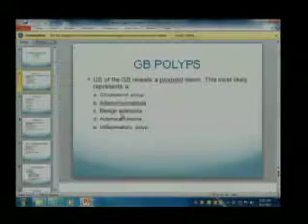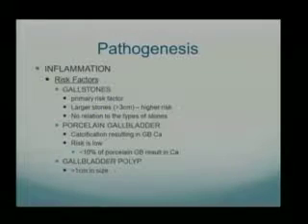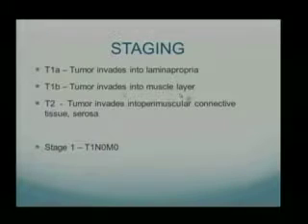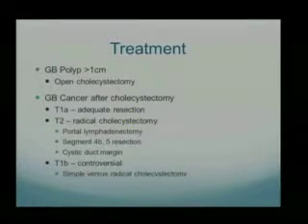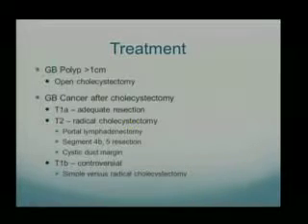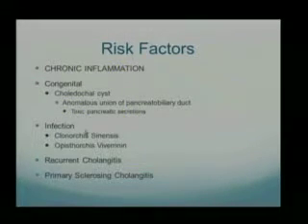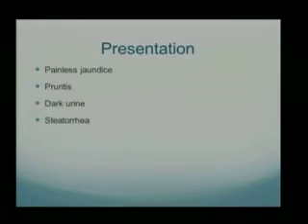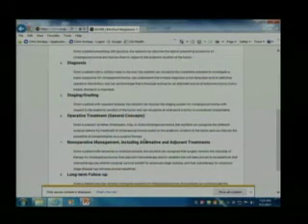Surgery 8-1-17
"Biliary Neoplasms and Jaundice"
Shuja Ahmed, MD